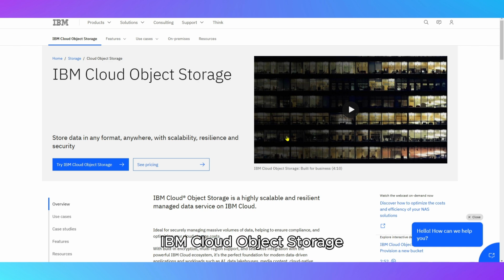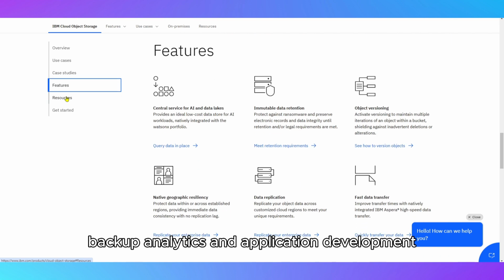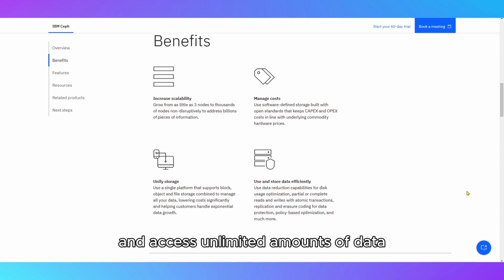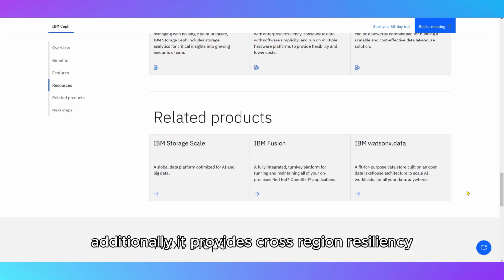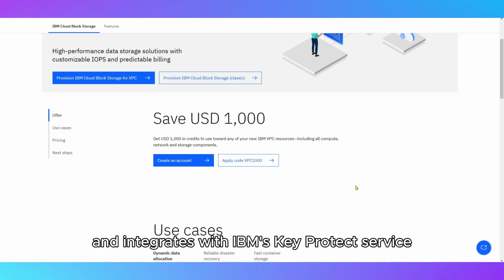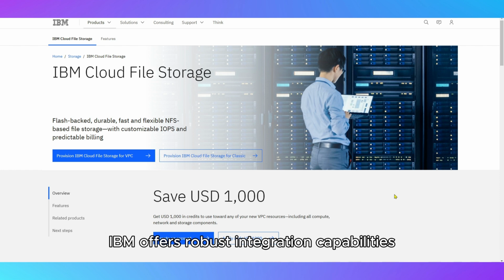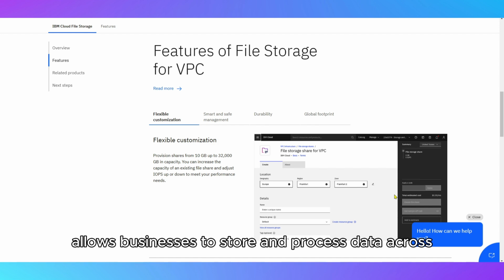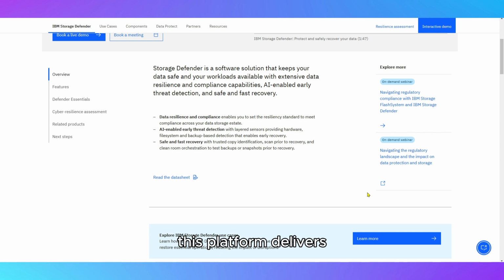IBM Cloud Object Storage Review - Usage Experience